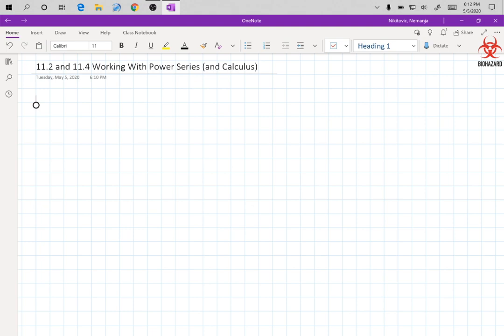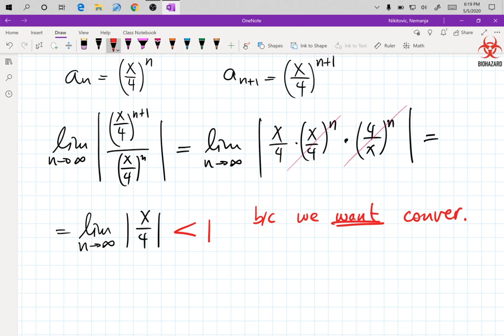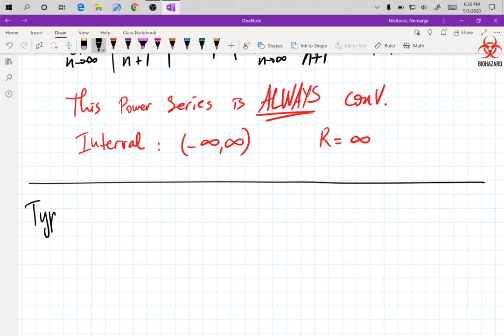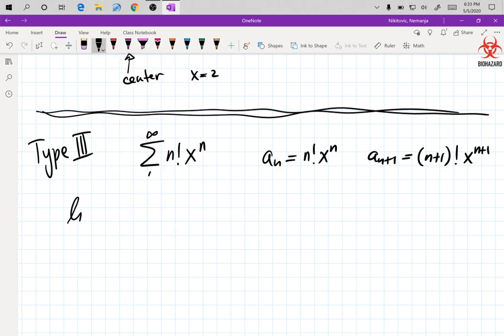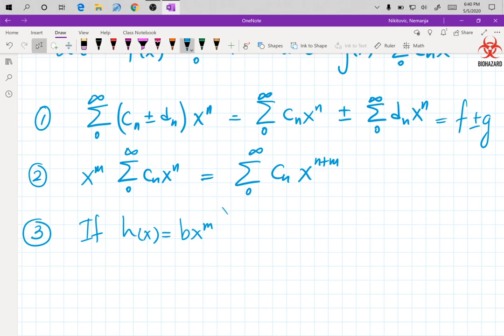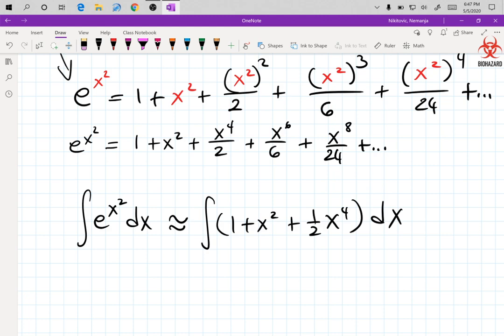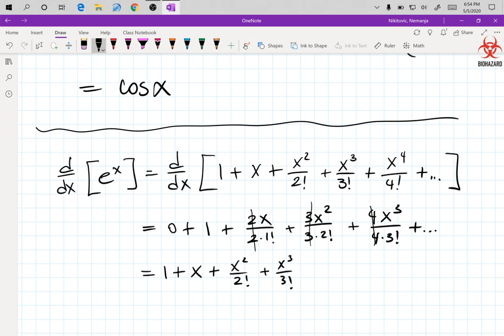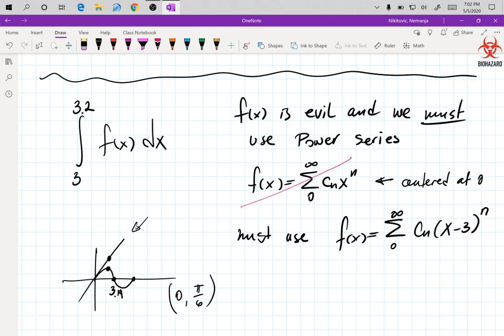Nemanja Nikitovic Live Stream (Calculus2 11.2 and 11.4 Working with Power Series - Calculus)